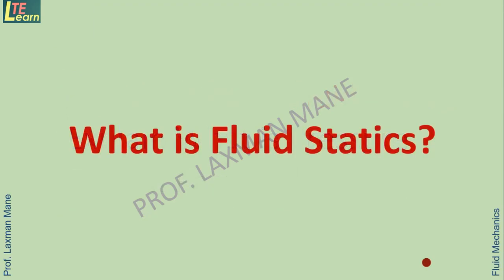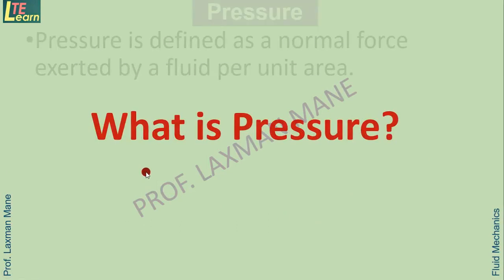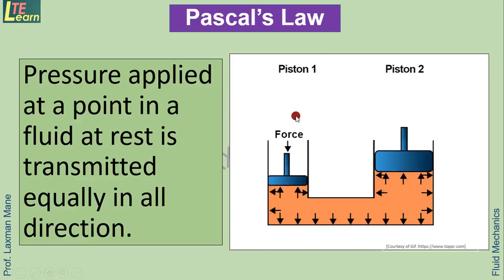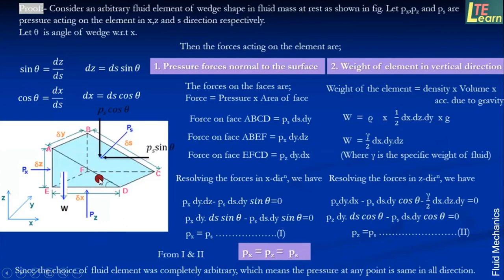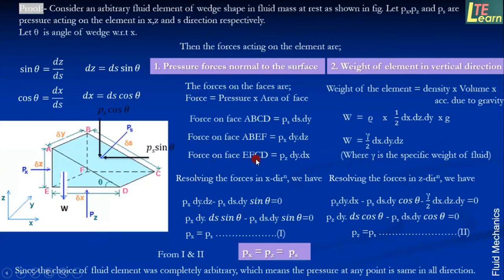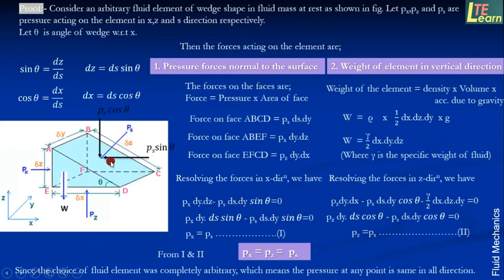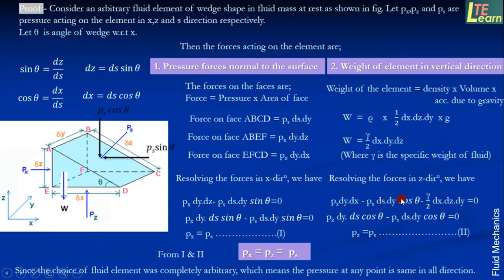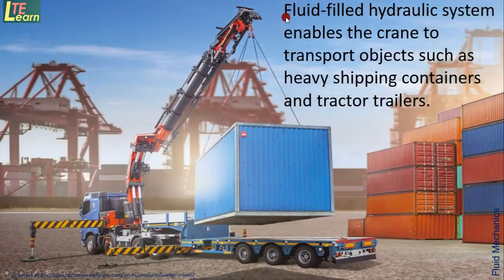| Basics of Fluid Statics | Pascal's law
This video session  is prepared  to make the students conversant with Basics of Fluid Statics  and Pascal's law.